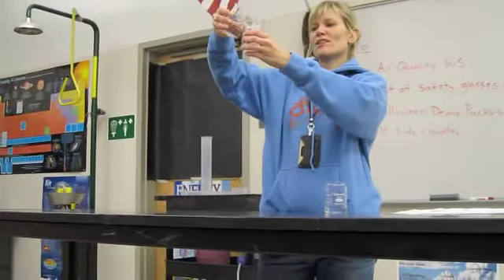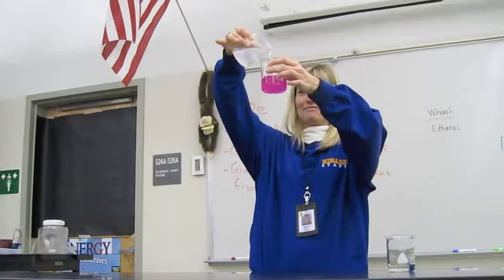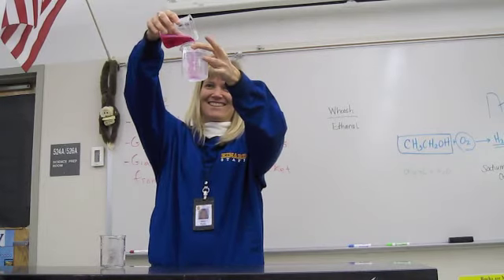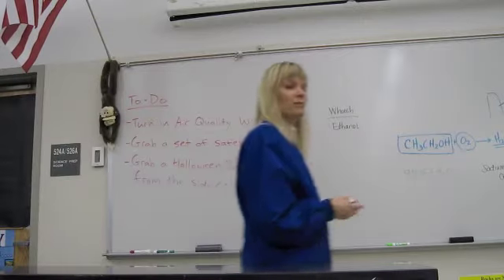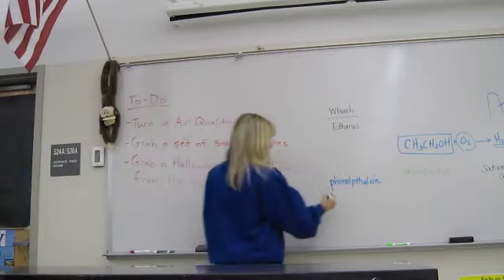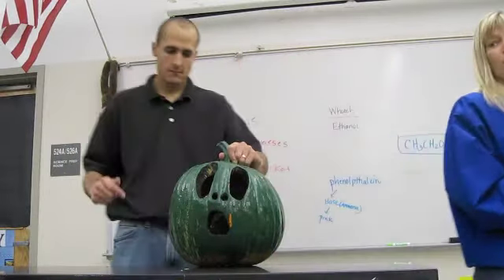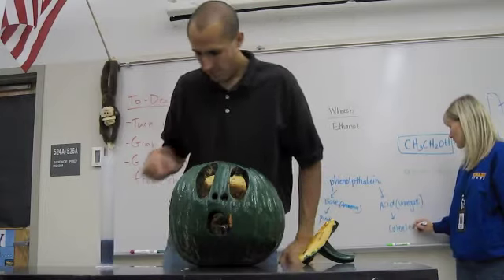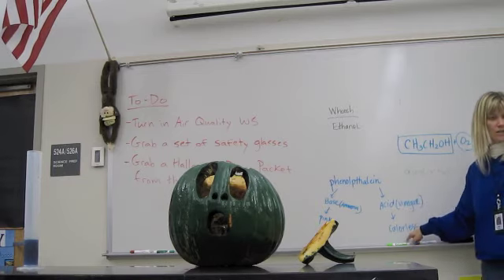Magic Pouring Liquid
Chemistry demo shows the properties of acids and bases with a fun indicator that changes colors